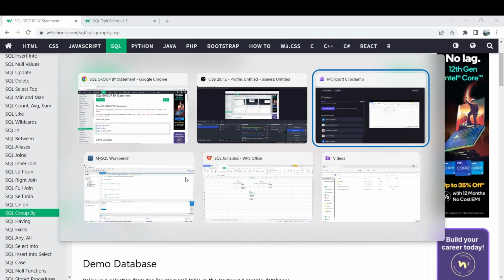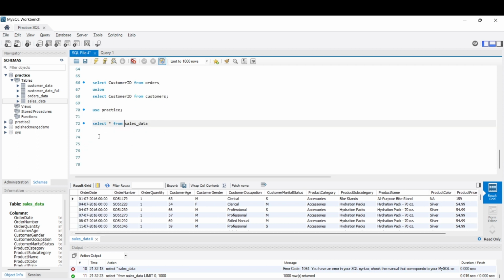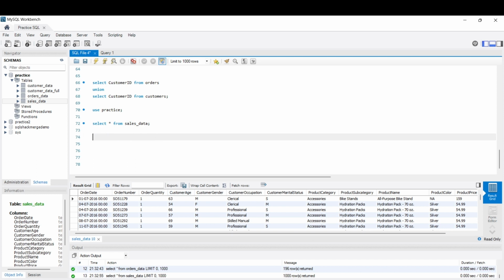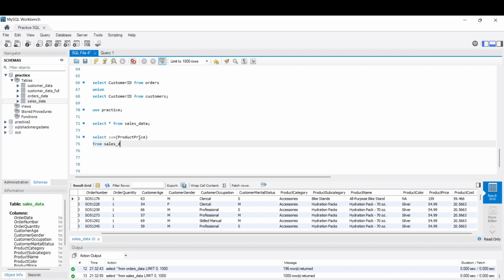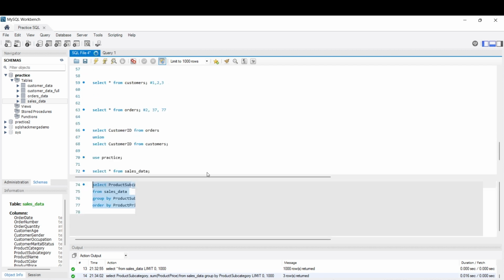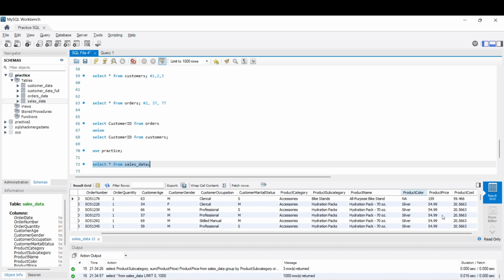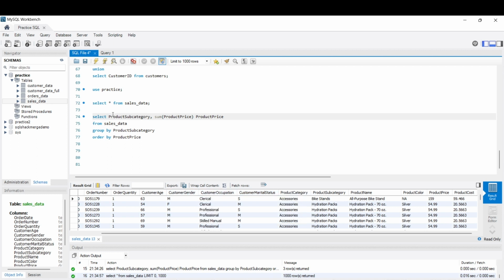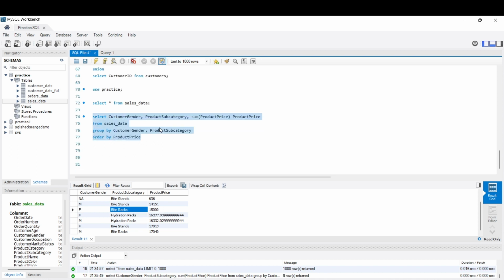GROUP BY Statement in SQL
The GROUP BY statement in SQL is used to arrange identical data into groups. It groups rows that have the same values in specified columns into aggregated data, like sum, count, max, min, or other aggregate functions.

The GROUP BY statement is often used with aggregate functions to perform operations on each group of data.